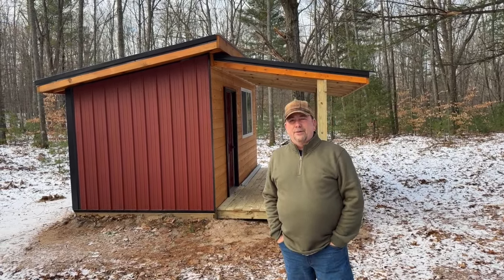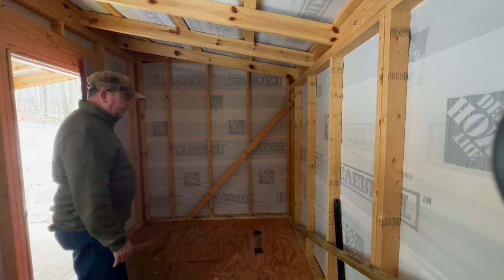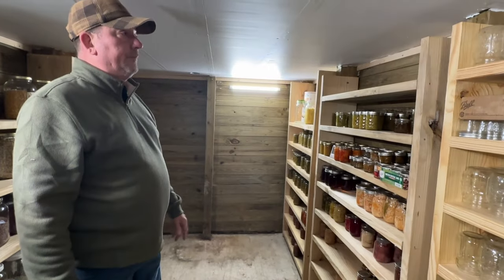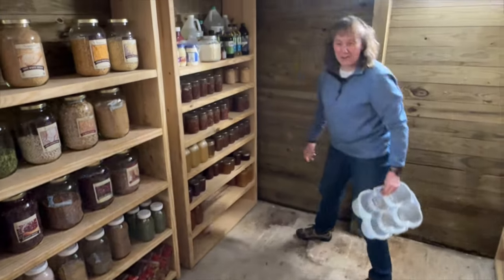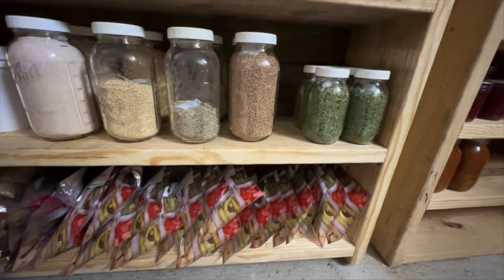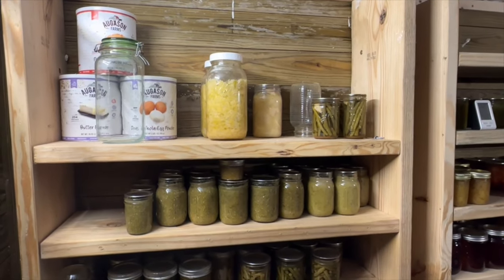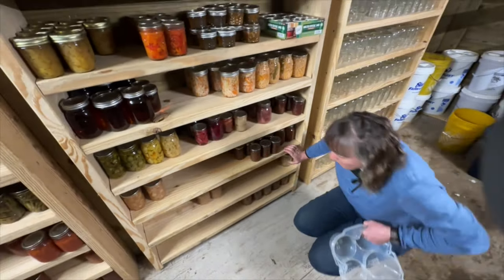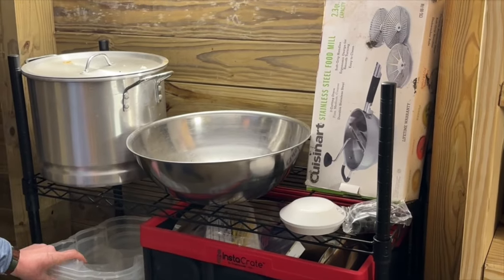DIY Root Cellar Build. Mastering the Art of Root Cellar Storage on Off Grid Homestead.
With a small house you have to think of other ways to store food in a freeze proof environment.  We have always wanted a root cellar and decided to once again make it multi-use.  The guest house on top will be available for friends and family to spend time with us and still have their own space.  It also protects the root cellar below.  It is finally finished and organized and we couldn't be happier with it.

Best root cellar book!

Where I buy my dry goods and spices..